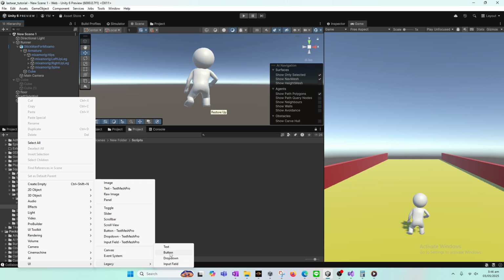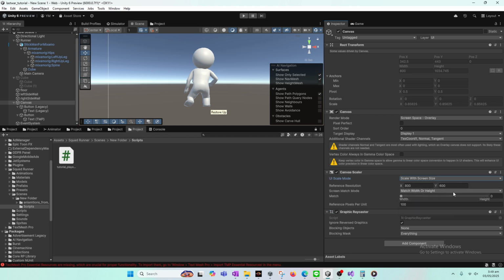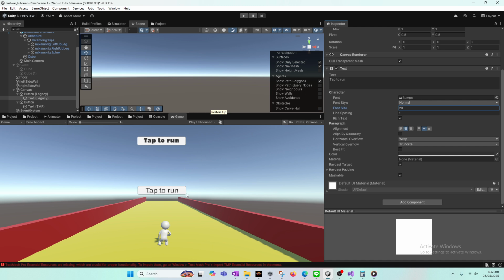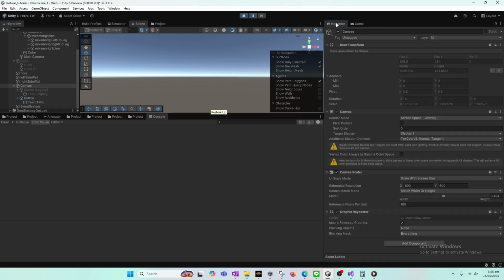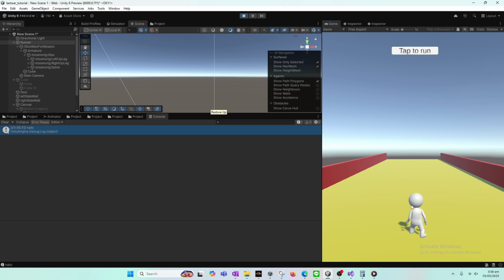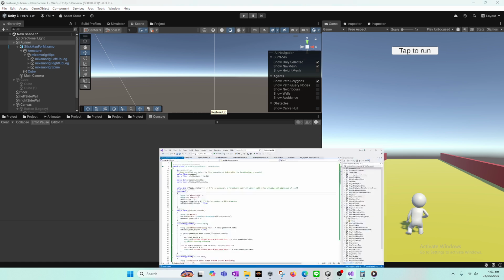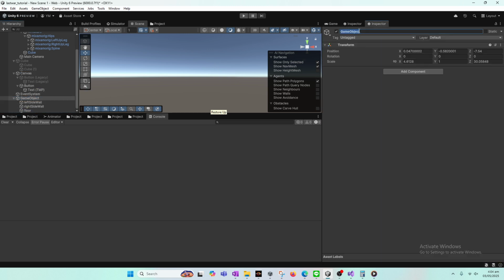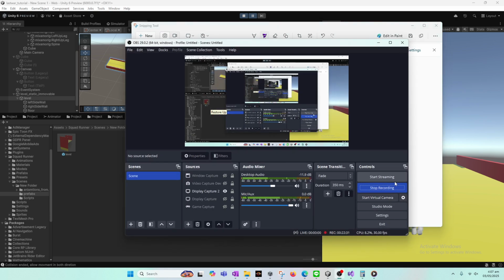🔥 How to Make a Game Like Lost War in Unity 6 | Full Beginner Tutorial (Step-by-Step) - Part 17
🎮 Unity Tutorial – How To Make A Tap To Run Button In Unity (Legacy & TextMesh Pro) | Full Step-by-Step Guide by TastyCherryGames.com 🍒

🖱️ 1. Creating A Button in Unity
We start by explaining how to add a button to your Canvas. You’ll learn the difference between TextMesh Pro (TMP) and the Legacy UI system in Unity.

Legacy UI Buttons are lightweight and perfect for small-size competitions like 13KB game jams where every byte matters.

TextMesh Pro Buttons, on the other hand, bring high-quality visuals but slightly larger file sizes (~1MB more).

We show you both approaches, so you can choose the one that fits your game’s style and platform goals! ⚙️
💾 2. Managing Game Size & Optimization
Game jams often limit your total build size. You’ll learn how to make smart UI decisions to save megabytes without sacrificing quality. We discuss:

How TMP adds font atlases that increase build size.

When to use Legacy Text for ultra-compact builds.

The trade-off between visual fidelity vs performance.

So, if you’re targeting a web build, this part is crucial! 🌐
🧩 3. Setting Up Canvas and Screen Scaling
Next, we go into responsive UI design in Unity.
Learn how to make your button scale properly on different devices — from 4K monitors to mobile screens. We show you how to:

Adjust Canvas Scaler settings.

Use Screen Space - Overlay mode.

Set Reference Resolution and Match Width or Height for automatic scaling.

Anchor buttons correctly so they stay in position regardless of aspect ratio.

You’ll never again have a button vanish off-screen! 📱💻
🧭 4. Anchoring UI Elements Like A Pro
We cover anchoring and pivot systems in Unity UI — a must-know for clean design.
You’ll understand how to make your Tap to Run button always appear centered or aligned at the top, no matter the resolution.
We demonstrate how to:

Anchor to the middle, top, or bottom.

Adjust offsets for perfect alignment.

Preview how the UI reacts in multiple aspect ratios.

This ensures your UI behaves predictably on any device. 🌍
🧠 5. Fixing Blurry Text & TMP Settings
Sometimes your text looks blurry even though you’re using TextMesh Pro. We explain why that happens, and how to tweak:

Font Asset settings

Best Fit and Auto Size options

Anti-aliasing settings in TMP
so your text looks crisp, professional, and game-ready.

We also show how to switch between TMP and Legacy instantly for quick comparisons. 🔍
🔥 6. Making The Button Interactive
After setting up the visuals, we connect it to gameplay.
You’ll learn how to link your UI Button to C# scripts using Unity Events.
We create a public method like TabToStartClick() that triggers console messages first (for testing), and later triggers animations and movement.
Here’s what happens step-by-step:

Assign the Button’s OnClick event.

Link your PlayerMovement or Animation script.

Run it in Runtime or Editor Mode.

Watch your player respond instantly when you click “Tap to Run”! ⚡

This part is where the magic starts happening — connecting UI to code brings your game to life.
🎥 7. Debugging Common Button Issues
Sometimes your button doesn’t work — but don’t panic! We show common pitfalls like:

Not saving the script before playing (we’ve all been there 😅).

Unity Editor’s window scaling bugs.

Event assignment issues (missing GameObject references).

You’ll learn how to troubleshoot these issues quickly.
By the end of this section, your button should:
✅ Trigger console messages
✅ Play animations
✅ Move your player character on screen

That small line of code makes your interface dynamic and immersive.
🧱 10. Organizing Level & Prefabs
In the final section, we set up a clean Level Hierarchy and make a Prefab of the environment.
We create:

Floor

Left & Right Walls

LevelStatic / Immovable object group

Level Prefab folder

Then, we scale the level, add boundaries, and prepare for future expansions like +10 or -10 collectible zones that will affect gameplay.
This step ensures your Unity project stays organized — which is key for scaling your game later! 🎯